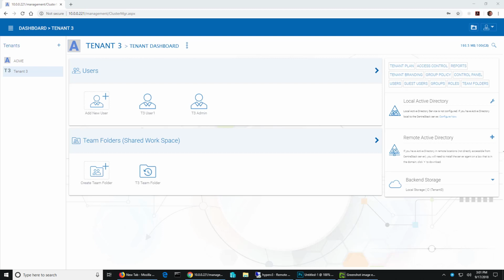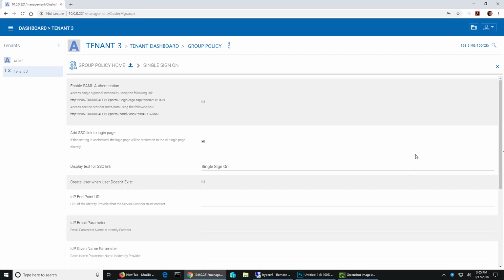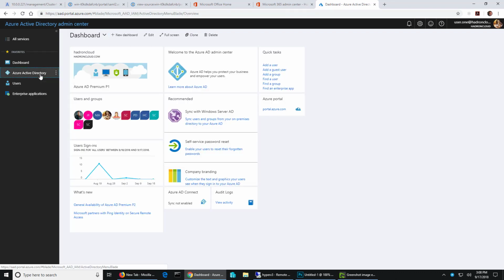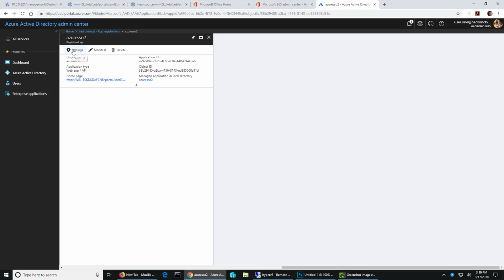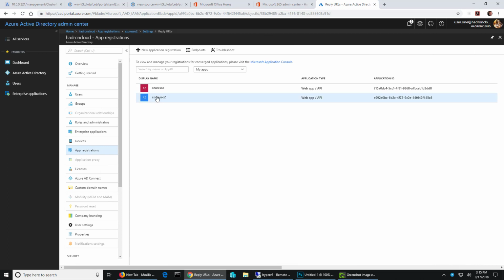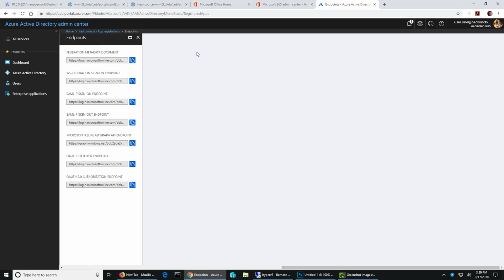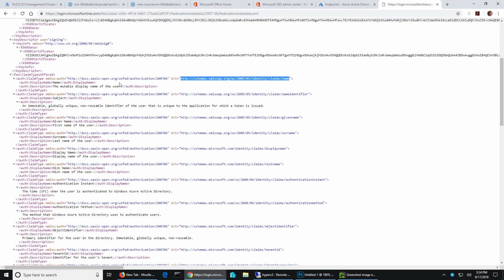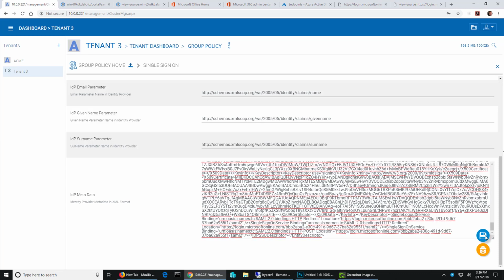Group Policy - Single Sign-On (SSO) - Enable SAML Authentication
Using Group Policy settings to connect an Azure App with the Tenant. This video demonstrates how to set this up. You can make "Enable SAML Authentication" active in your Tenant's Group Policy, Account & Login, Single Sign On settings. The video covers how to create an App in Azure that will connect Azure Users to your Tenant using IdP End Point URL, IdP Email Parameter, IdP Given Name Parameter, IdP Sername Parameter and IdP Meta Data.